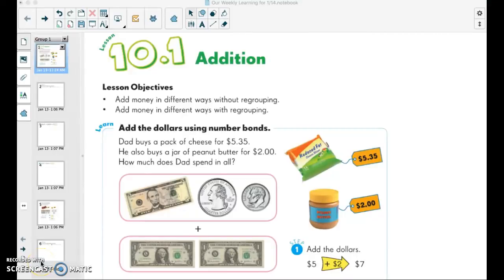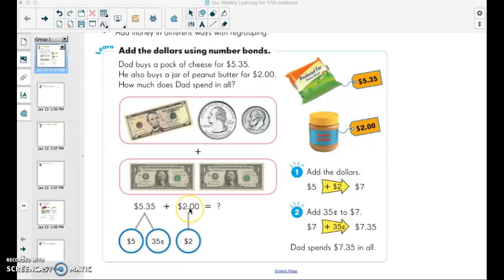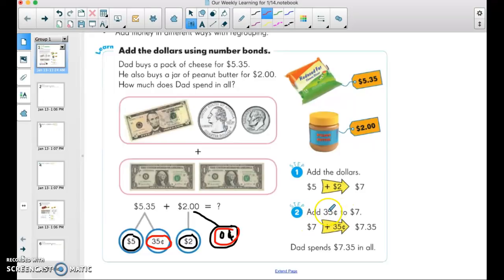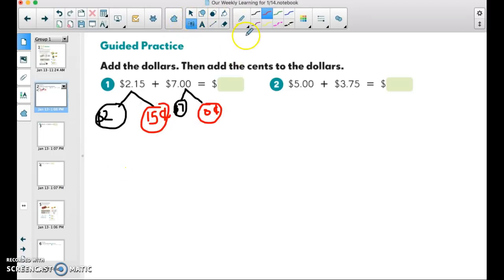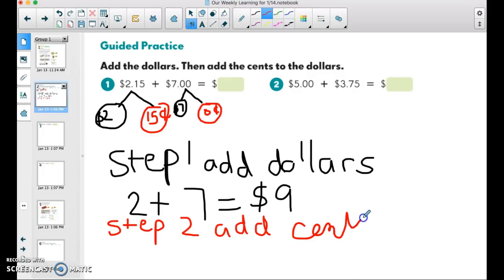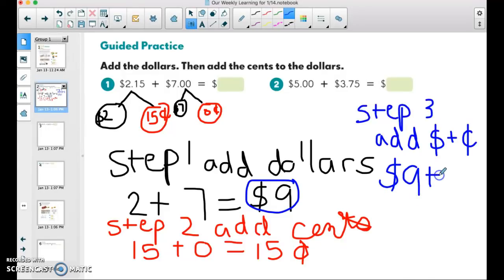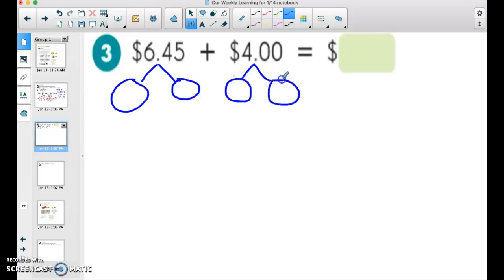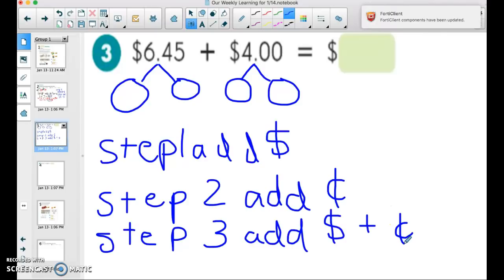Addition Of Money Using Number Bonds